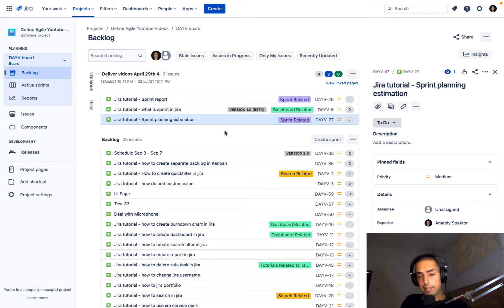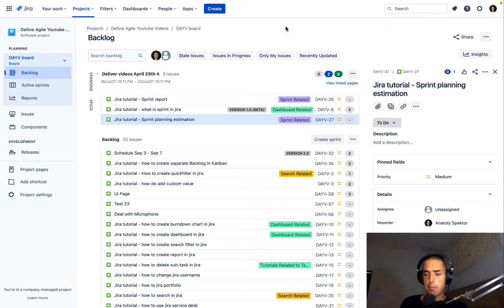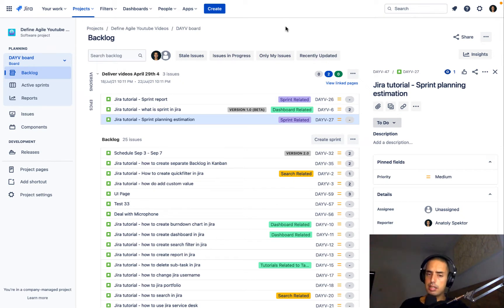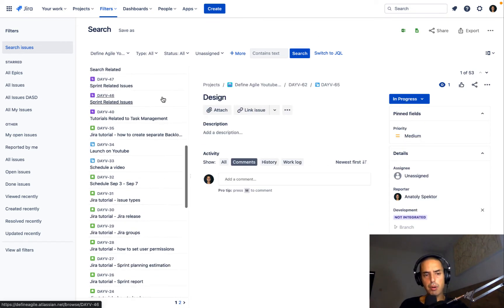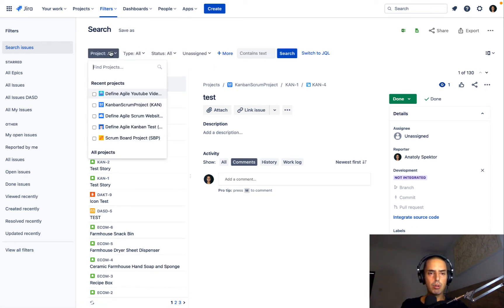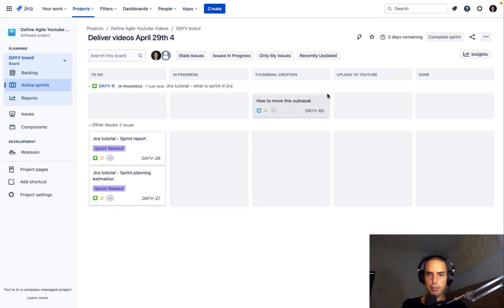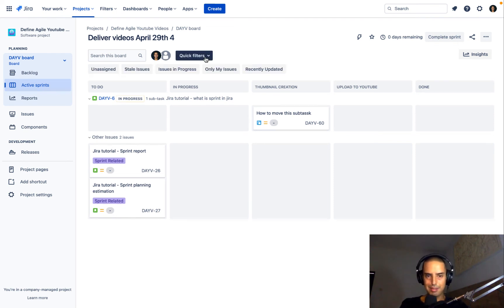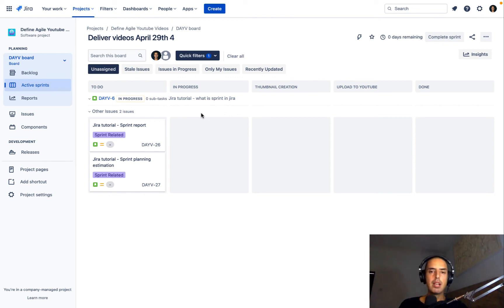Find All Unassigned Issues - JIRA TUTORIAL 2022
Hey guys, In this tutorial we will learn how to find all unassigned issues.

00:00 What this video is all about
00:40 Learn JIRA from beginning to advanced
00:53 Schedule a meeting with Anatoly 1 on 1
01:07 How else Anatoly and his team can help you
01:20  Click on Search - Advanced Issue Search
01:35 Click Switch to Basic - Assignee - Unassigned
01:46 Select Project - Click Search
01:54 Shows all Unassigned Issues in a Project
02:30 Create an quick filter of unassigned Issues in an Active Sprint Board
03:20 Creating Filter on Board
03:48 Check created Filter on Active Sprint

--- Get My Help:

Still Confused? Need My Help ? Book an hourly ONE-ON-ONE CONSULTATION WITH ME, and let me help you!